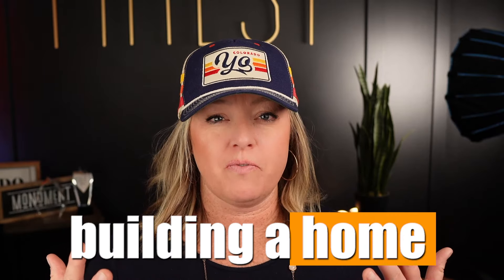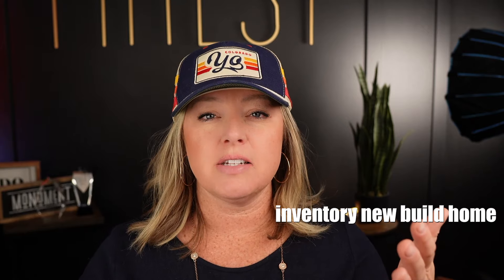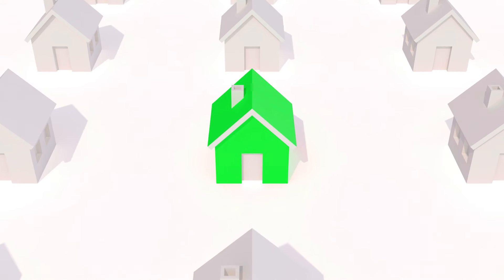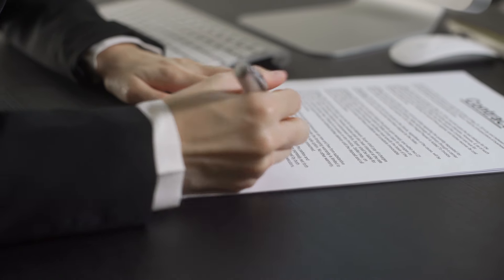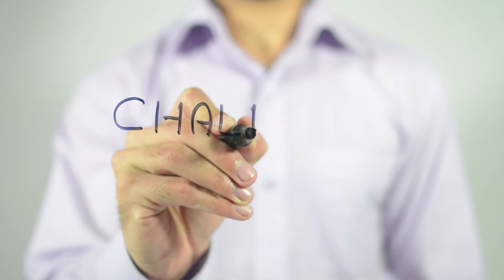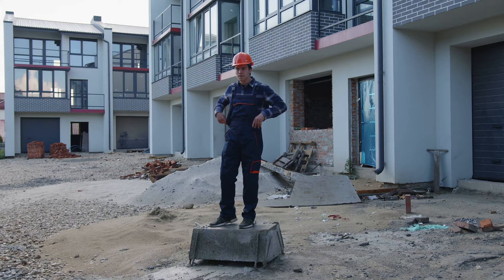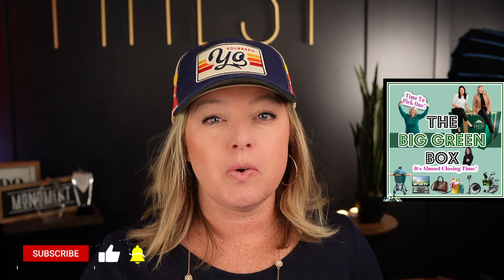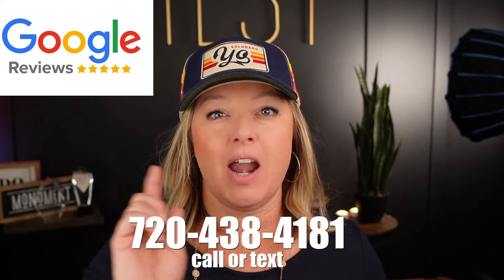How To SAVE MONEY On A New Build Home in Denver - Things You Have To Consider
How To SAVE MONEY On A New Build Home in Denver

Are you considering building a new construction home here in Denver Colorado? Well, this video is just for you! There are several times in a new build contract we advise you to walk away here in Denver. There are questions and situations you MUST know about when considering a new construction home in the Denver Suburbs!

Subscribe to stay up to date on every detail and every change of the Denver housing market, its best neighborhoods, best schools, best entertainment, and most importantly exactly what it’s like buying, selling, and living in Denver Colorado.

Looking to meet others moving to Colorado? We help clients relocate to the Denver area and Denver suburbs!

We use the following statistics and data in our videos. We hope they are helpful to you as well!

*All stats, data, house pricing, and anything else mentioned is always subject to change

✅ Exclusive Relocation Guide, Featuring the Best of Colorado Springs including neighborhood tours

Laurie Derickson, Kalene Zaabadick
☎️Call/Text Direct at 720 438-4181